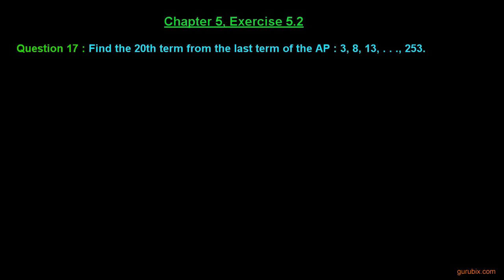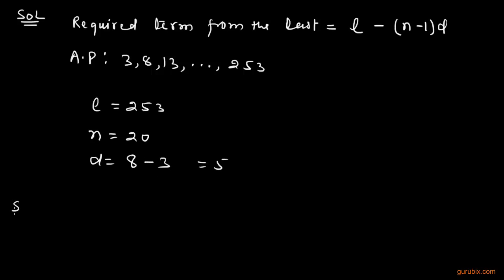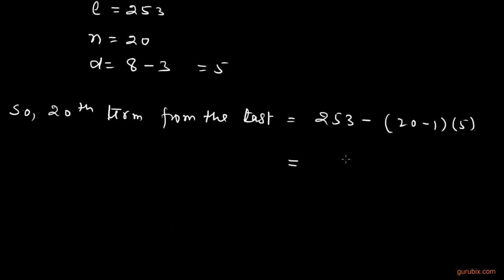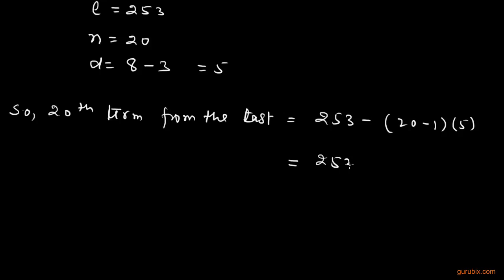Ex 5.2 : Q.17 : Find the 20th term from the last term of the... Ch 5 | Class Xth Math for CBSE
In this video, we calculated the 20th term from the last term of the AP : 3, 8, 13, . . ., 253, by using the formula 'Required term from the last = l - (n - 1)d', where l is the last term.

All videos from Ch 5